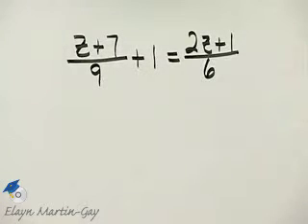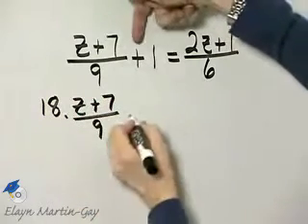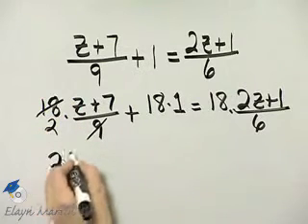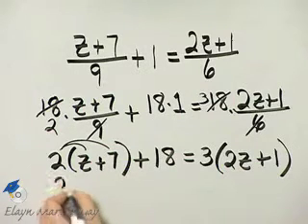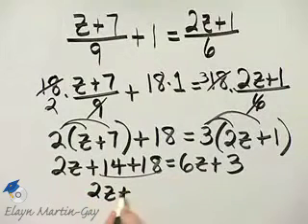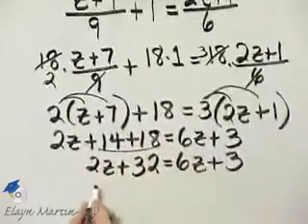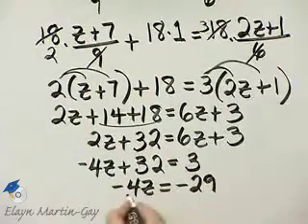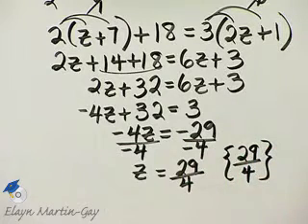Martin-Gay Intermediate Alg Ch 2 Ex 6